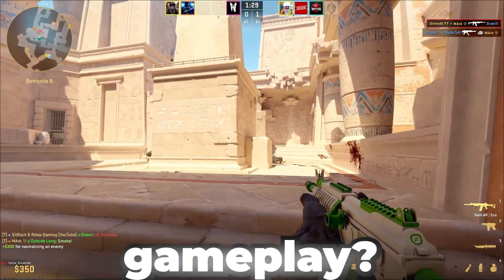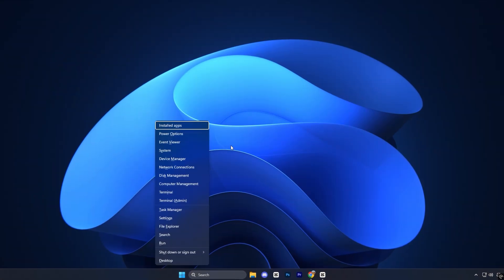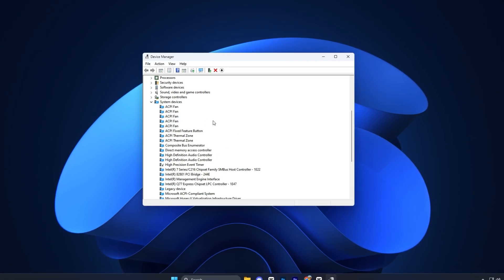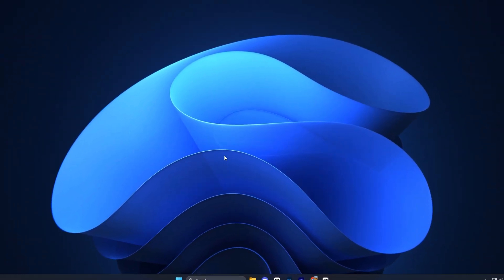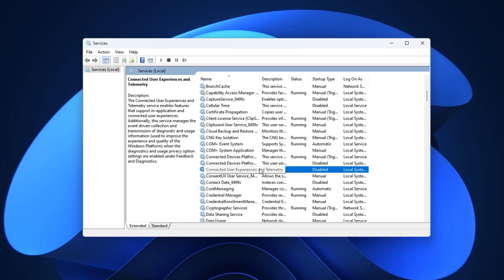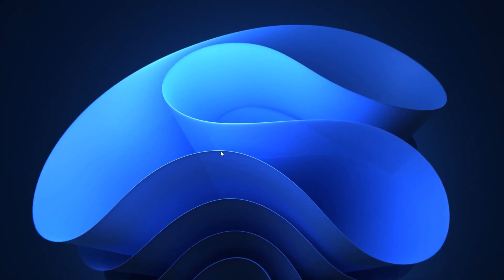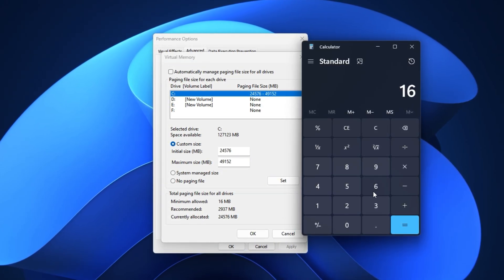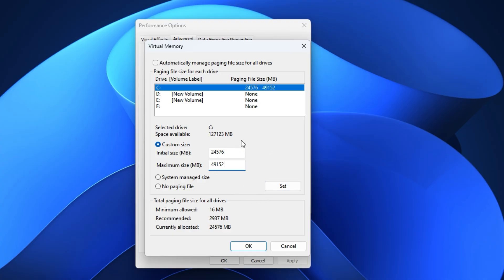How To Instantly Boost FPS And Fix Lag In CS2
Get +5% extra on your deposit! 🚀
That means a total 35% bonus because the website already gives you 30% automatically! 🔥

Want to know how to instantly boost FPS and fix input lag in CS2? In this video, I’ll walk you through the best hidden Windows settings and pro tweaks that can completely transform your Counter-Strike 2 performance. Whether you’re struggling with lag spikes, stuttering, low FPS, or input delay, these simple but powerful optimizations will give you a smoother, lag-free, and competitive gaming experience.

🚀 What you’ll learn in this video:
✔ How to reduce input lag in CS2 with Windows optimizations
✔ The best FPS boost settings for CS2 in 2025
✔ How to fix stuttering, lag spikes, and random freezes during matches
✔ Secret Windows tweaks pros use for maximum performance
✔ How to make your PC feel like a brand-new gaming machine

💻 These steps work for any setup — whether you’re on low-end, mid-range, or high-end PCs — and will help you unlock smoother gameplay, more consistent FPS, and faster response times in CS2.

⚡ If you’re serious about competitive gaming, don’t skip this! Apply these tweaks today and experience the best CS2 FPS boost guide available.

📈 Results:
After applying these optimizations, I saw a significant boost in FPS, smoother gameplay, and reduced input lag. Whether you’re playing ranked matches or just having fun, these tweaks will help you perform at your best.